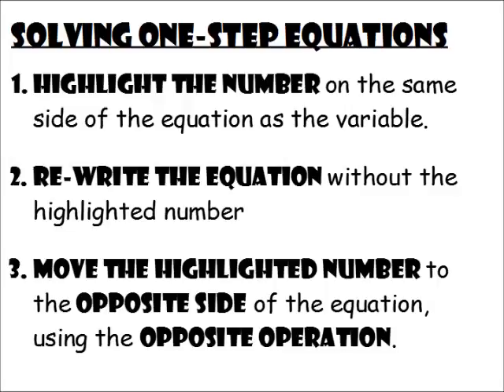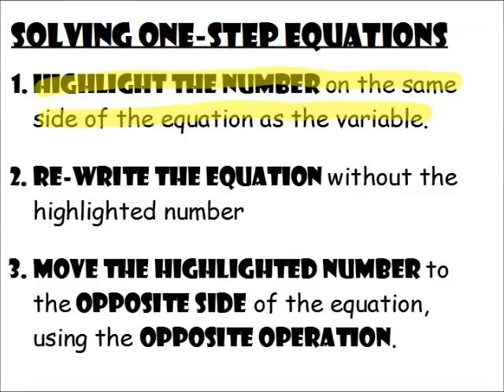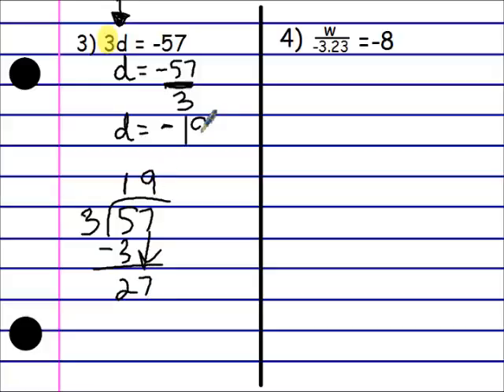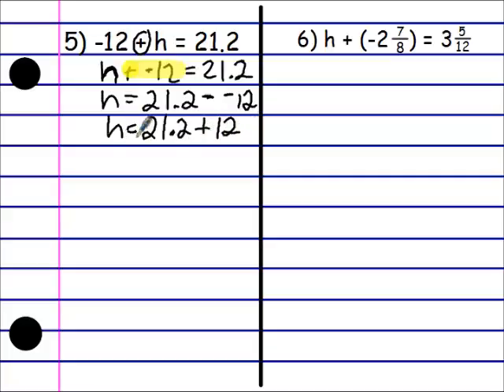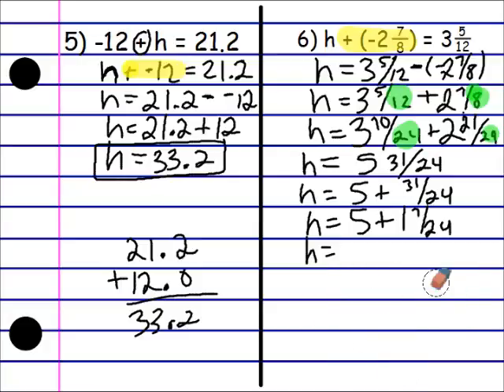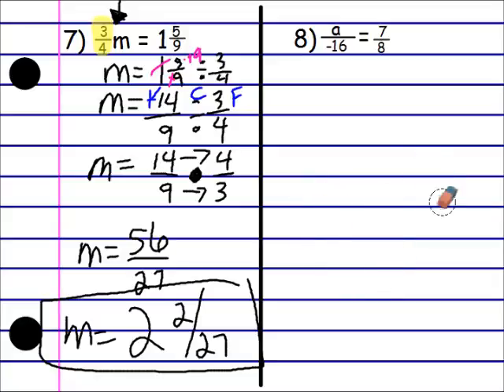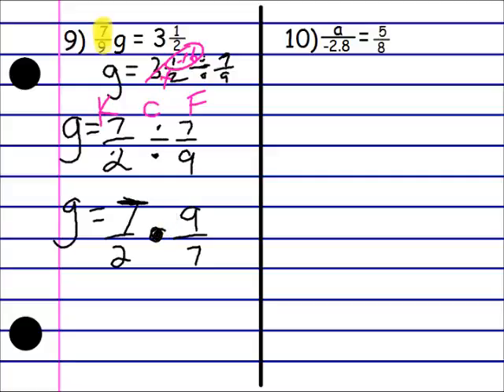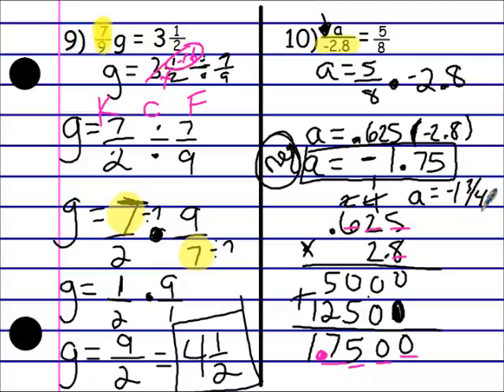02 One Step Equations